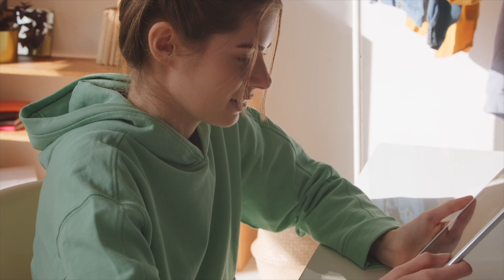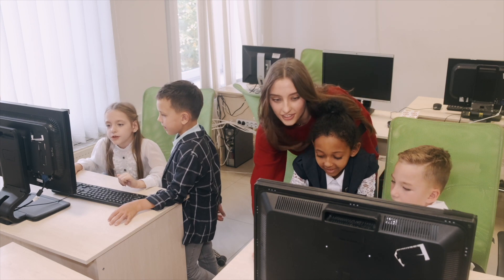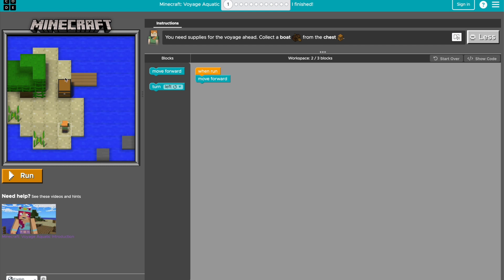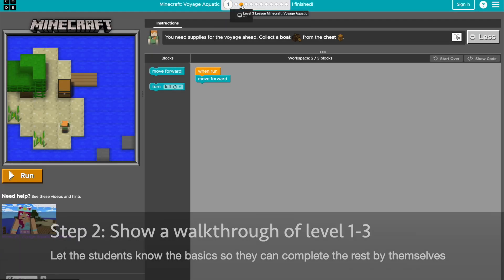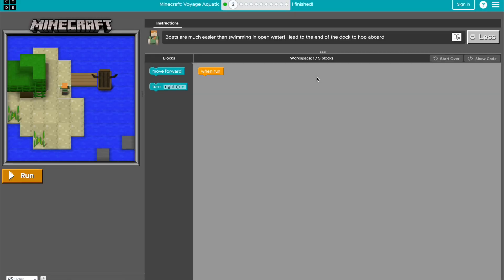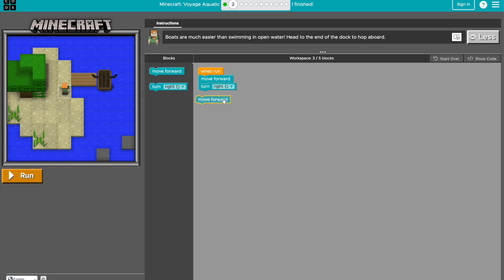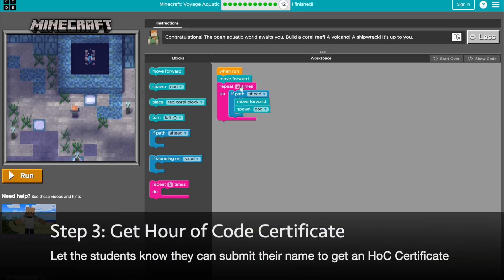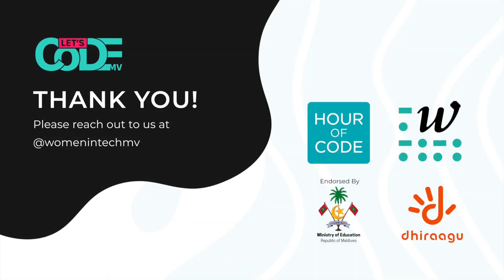Hour of Code™ at LetsCodeMV Mentor Guide - Minecraft VA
An easy to follow guide for Hour of Code™ at LetsCodeMV Mentors. This guide highlights the "Minecraft Voyage Aquatic" activity, and will help you facilitate an Hour of Code™ at LetsCodeMV session using this activity or a similar one.